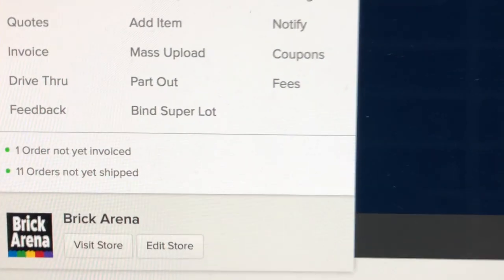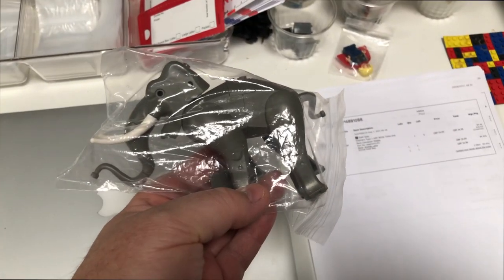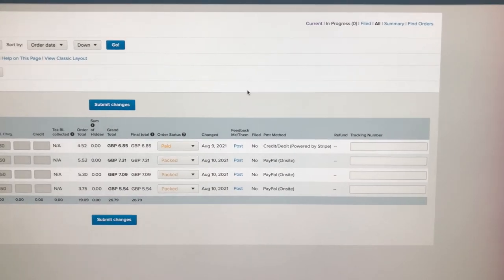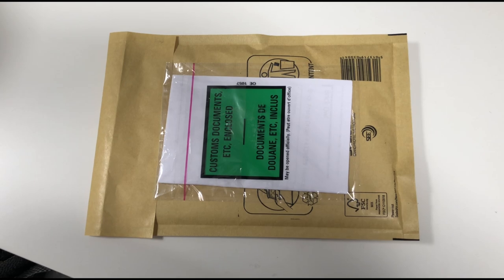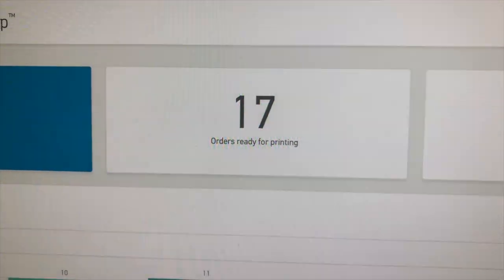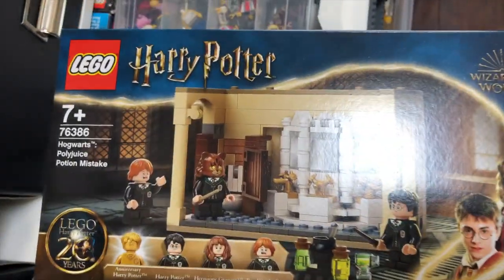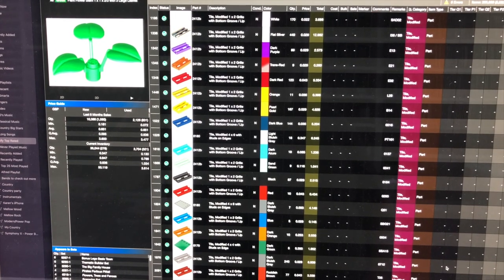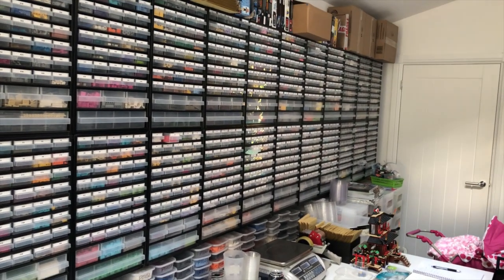The life of a FULL TIME Lego seller VLOG #1 - Bricklink , Brickowl & eBay selling Lego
Follow me as I start Vlogging the day to day activities of a FULL TIME lego seller.

I know a lot of you have been wanting more content from me and I've found it hard to fit YouTube content into my routine. So, I thought maybe the best way is to record a vlog ( I know these are popular with other bricklink YouTubers). This way you get an even better insight into how I run my store, along with the ups and downs of doing this full time.

I hope you find some value in the content though. Looking forward to this vlogging journey.